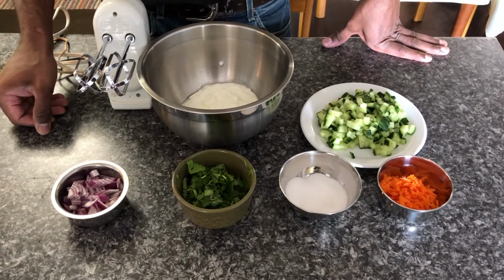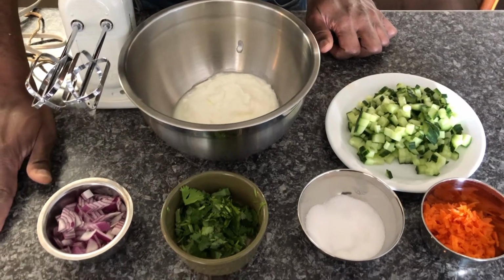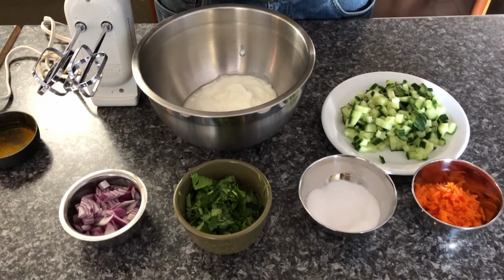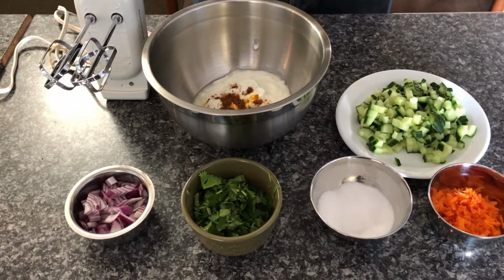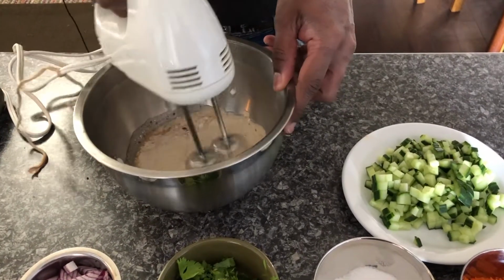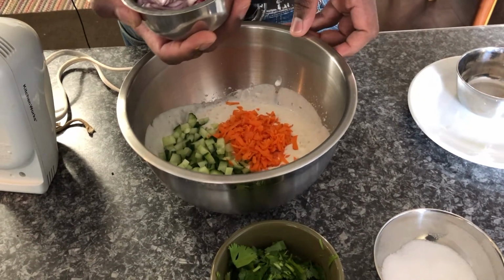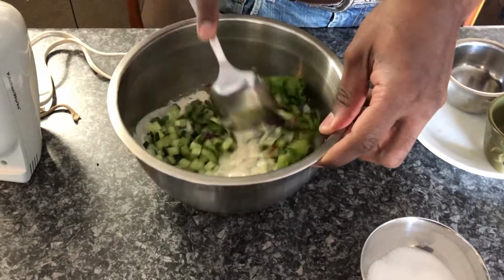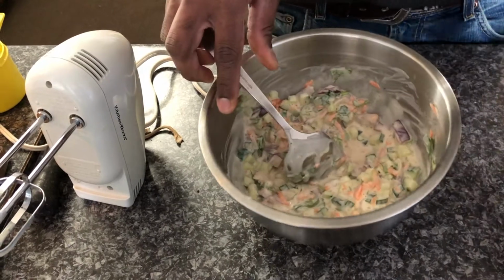How to Make Raita (Lenten Special)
A video tutorial about how to make raita.